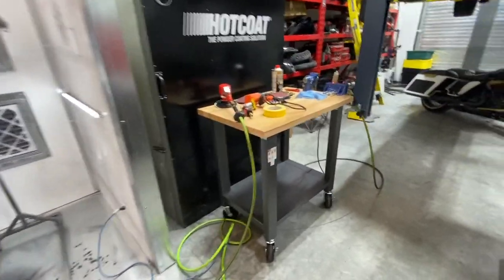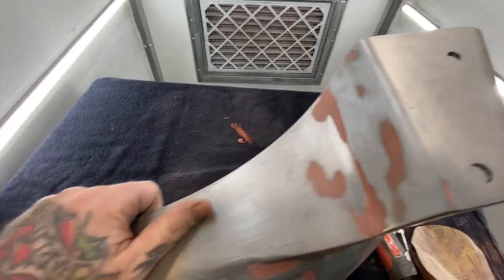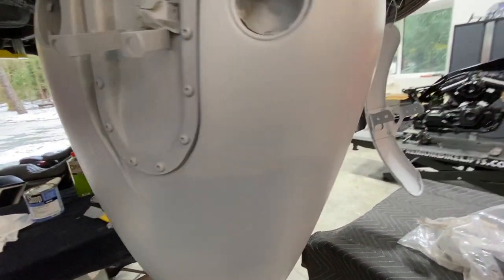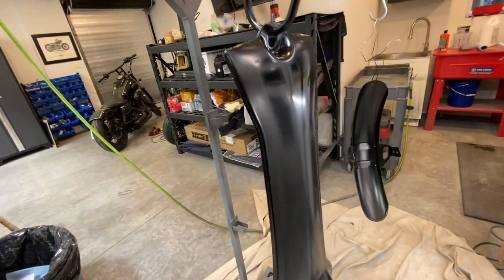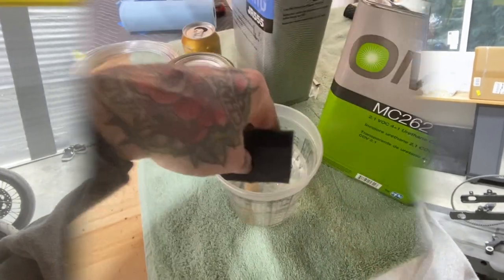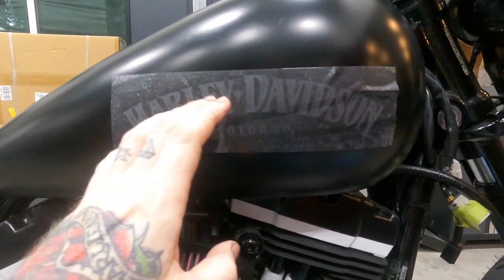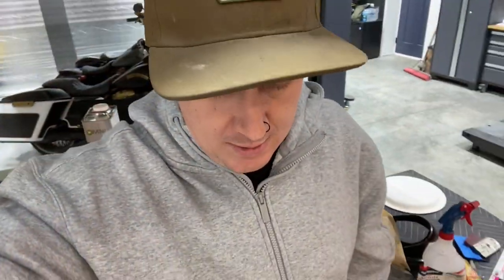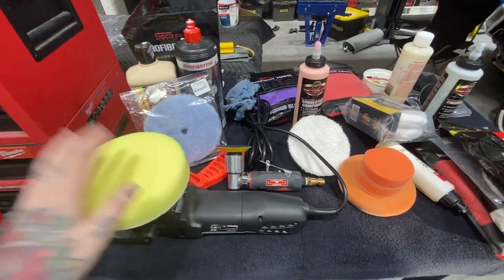DYNA Build "Black Sheep" Ep. 8 "Custom Paint"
Welcome Back to Martin James Designs!

Its been awhile since I finished the last bike build series and now I am finally underway building this 2009 Harley Davidson Dyna StreetBob for my brother called "Black Sheep"

This bike is going to have a ton of work done to it. It will be brought down to the frame. All new paint and Powder coat, custom fabrication and a ton of after market parts all done here in my new shop.

In this episode I do all the Custom Paint on the bike from start to finish!
It was a ton of work and a lot harder then I thought but I feel that it turned out awesome!

Any other Questions leave them in the comments and I will get back to you!

Kodi Hopkins
Martin James Designs